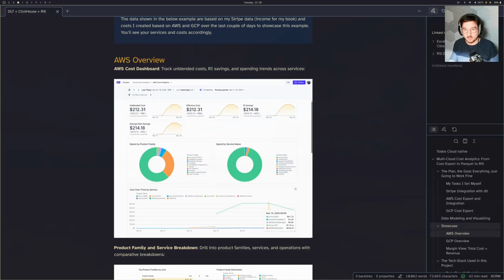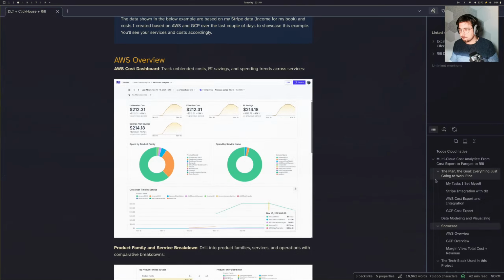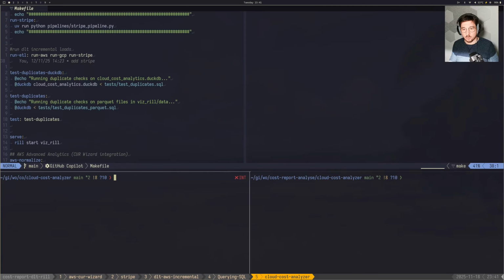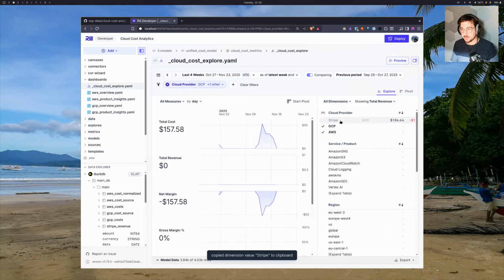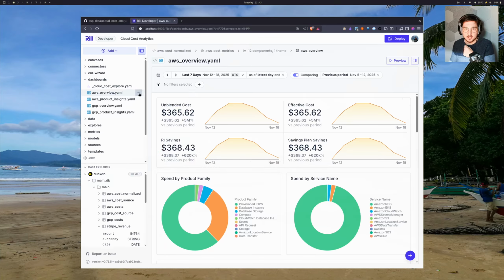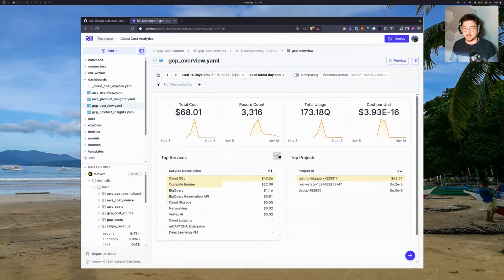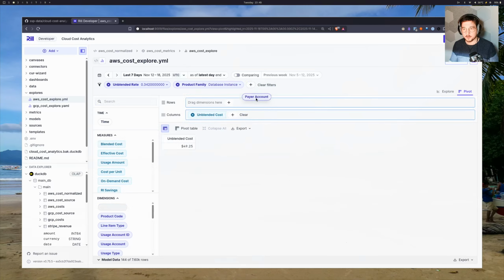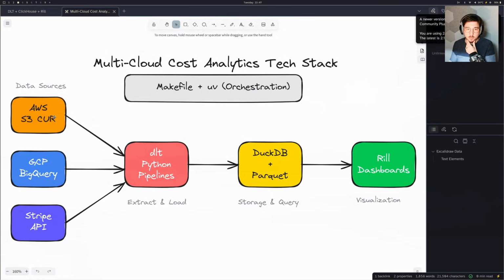Multi-Cloud Cost Analytics: From Cost-Export to Parquet to Rill (Demo)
Companies often use multiple platforms simultaneously: Lovable for apps, OpenAI and Claude for AI, AWS and GCP for infrastructure. Tracking costs across these services becomes nearly impossible without a unified dashboard. You're looking at AWS bills in one place, GCP invoices in another, AI API costs in a third spreadsheet. Combining cloud costs with Monthly Recurring Revenue (MRR) to answer that? Even harder.

What's missing is the combination of income and cost with a recurring margin board. Seeing your cloud costs, not only per one cloud, but overall, and adding MRR. Not a single vendor dashboard, but a single pane of glass for multiple sources of cost.

This article shows how to get insights into the cost expenses of multiple cloud vendors, extracted with dlt, integrated into a dimensional model with SQL and Python, and visualized with Rill.

I set myself the goal of creating a thorough project that others can reuse to get their own **multi-cloud cost overview**. This is a tutorial on how I created this project, documenting the full journey and giving you the information to get started immediately with your own cost data, updated in real time.

NOTE: If you only want to see the code, jump directly to GitHub and create your own cost report, go ahead with the repo

It's a scaffold and working dlt and Rill scripts for getting a cost overview across cloud providers, extendable with dlt, Rill or Python. All the details are explained in this article